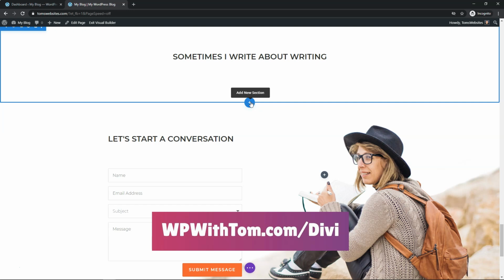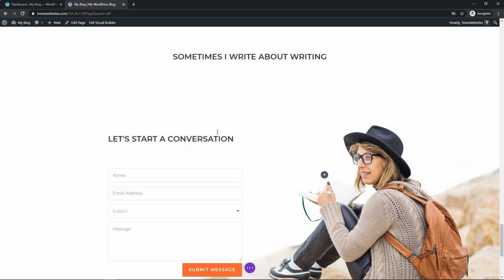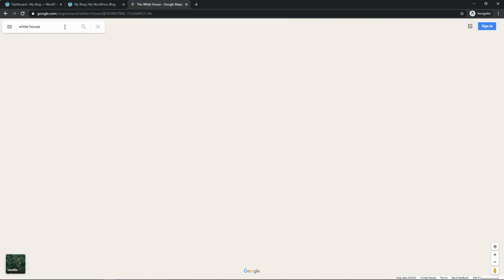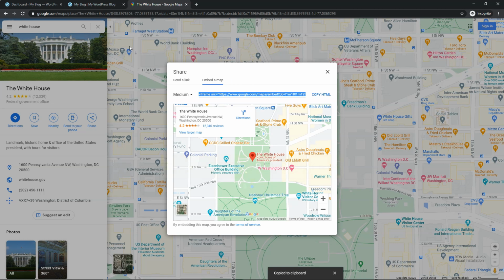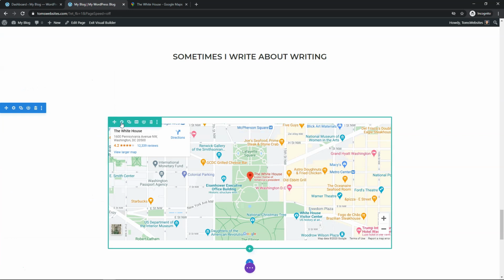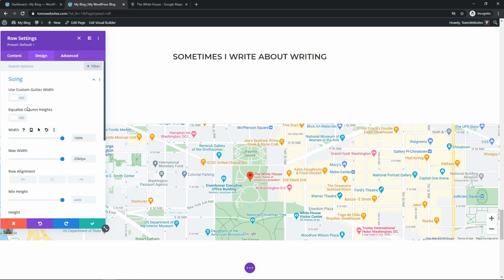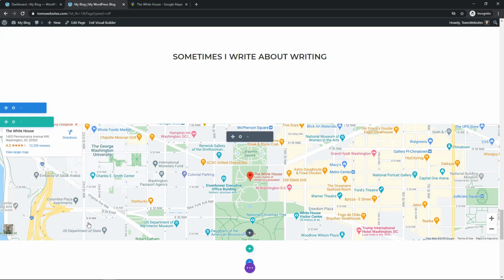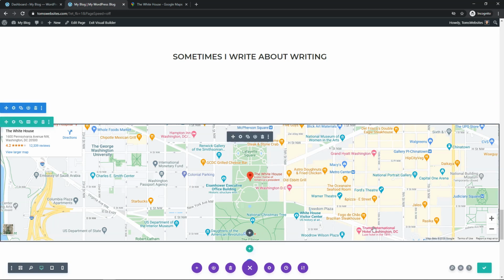Divi Code Module - The Basics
In this tutorial I go over the Divi code module. This module is great for adding CSS, Custom code, or things like video or Google maps which come in iframe format. I go through the process of adding a Google map through our code module within this video. I hope you like it!

Best Hosts:
Hostinger:

Other WordPress Builders:
Elementor:

WordPress Theme:
Astra:

SEO:
SEMRush: